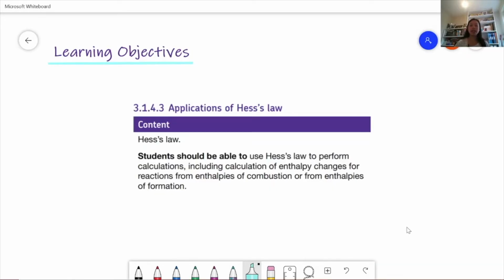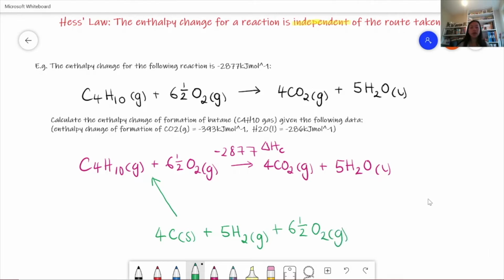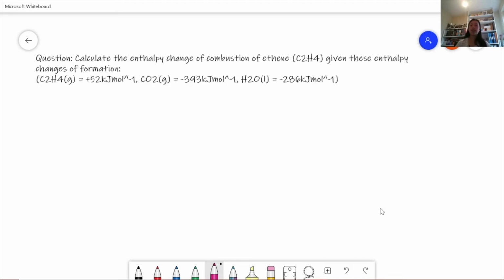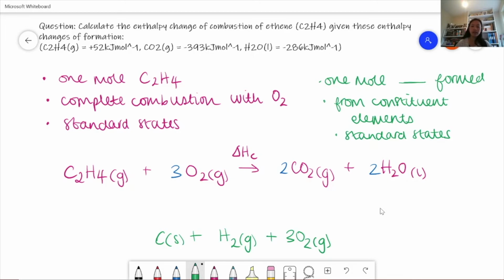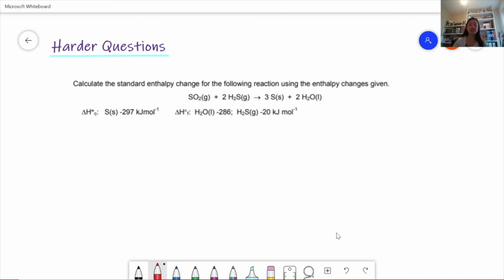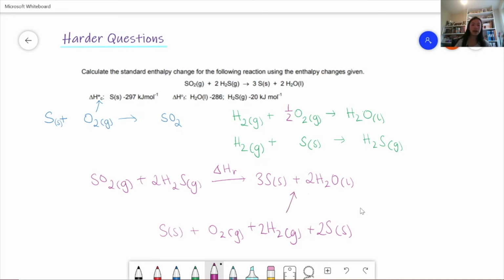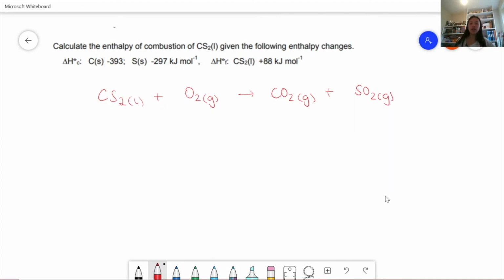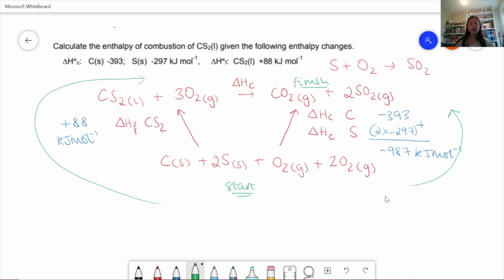A-Level Chemistry Hess' Law